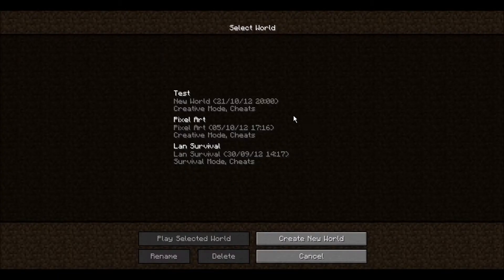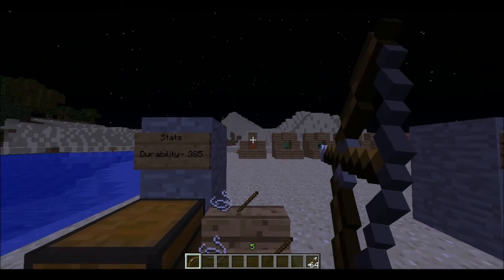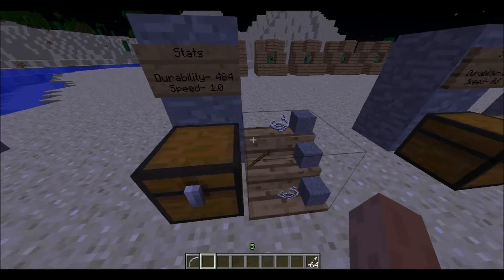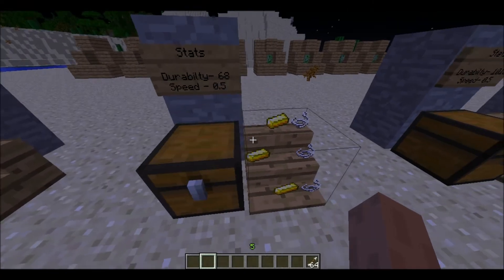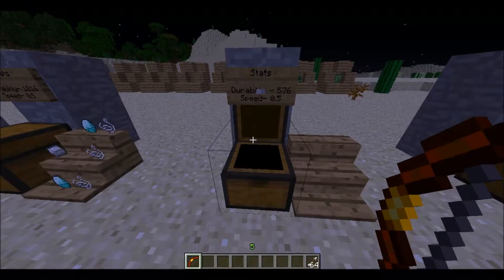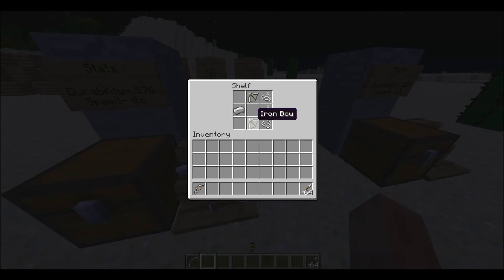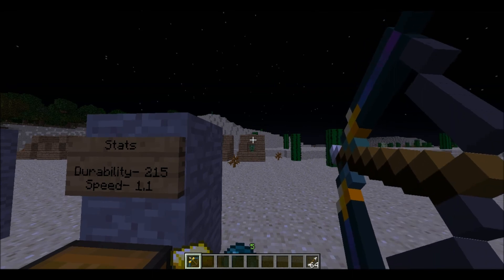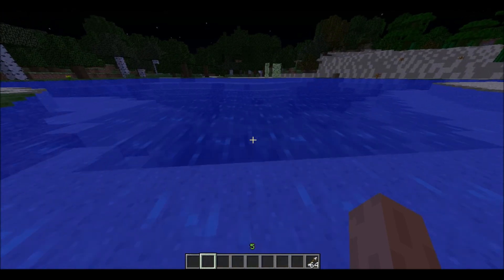MineCraft - More Bows Mod Review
Harry does a Mod Spotlight on the More Bows Mod! :D

More Tags:

MineCraft, tf2, m0nkey, monkeyminers monkey miners team fortress 2 pixel art red stone dirt derp MineCrafterHarry apecraft  troll pimp my channel YouTube free fraps guide how to do get find make red stone nazi zombies black ops call of duty mob arena simple spleef war hub et glow stone syndicate smosh Yogcast comment like favourite subscribe and who what when we're why how where chicken of justice gezzilla xgendartrey trolol help me lag free mc yt Mojang notch tp world edit guard plugins server setup necron radair284 wow omg noob owns pwns epic 360 headshot sword diamond iron gold red vs blue fight kill attack rage zoo 27 number wall bang smash boom kick hit kill killers killcam final hack/mine tekkit technic yogbox temple ocelot wolf tame breed pets fish pork chop raw tree planet minecraft PMC forums more plus  Rowan Harry Tom jake Sam Gerrard family  nick Skelton creeper explode zombie pigmen ghast ender end ender man mcbestcraft enjin valve steam bed home house planks wood stone diamond pick axe shovel hoe crops farm grassland grass timelapse circle police twirl golden apple lava water milk empty bukkit bucket craft bukkit nitrous hosting networks gaming mw3 modern warfare call of duty black ops 2 world of war just cause battlefield 2 winter bottom iPod iPad mac Playstation Xbox 3 wii Nintendo read art 24/7 mario PAC man mushroom red brown Pokemon poke ball skin statue throne skyrim sims oblivion happy wheels 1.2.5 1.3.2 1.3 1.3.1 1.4 super awesome cool bread dude guy man girl lady mexico cat magma cube blaze episode wall spawn sign blue cybersick99 cyber well done Sherlock  tree jungle underwater FPS Russia Russians mp7 gameplay commentary intro speed up
Cookie slap hungergames pvp paintball evolution gaming destruction chaos death moab mother all bombs nicoli ray gun wonder waffle thunder zeus cannon TNT magic mob disguise clay soilders TMI mod loader